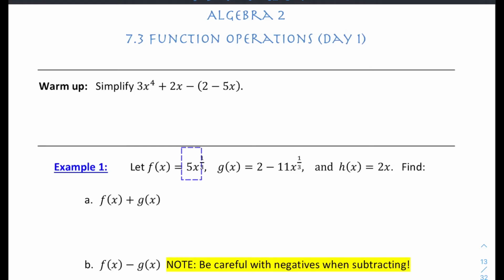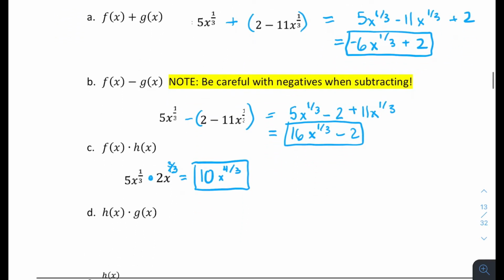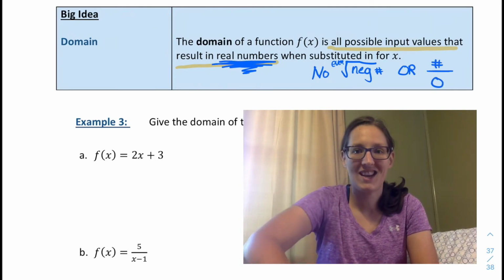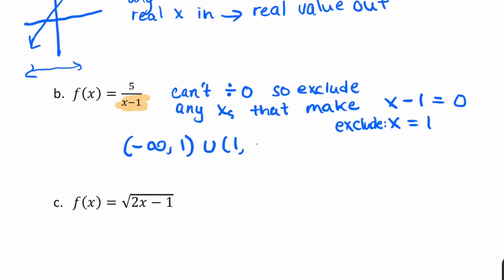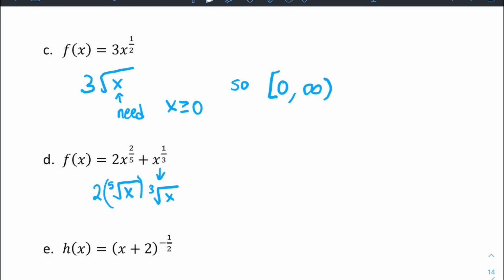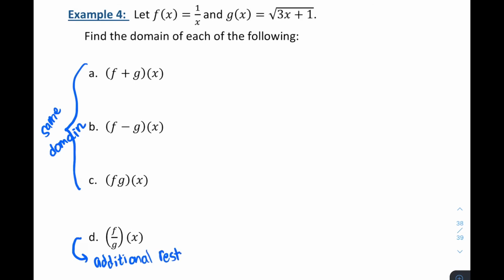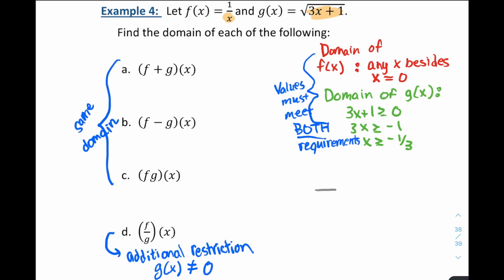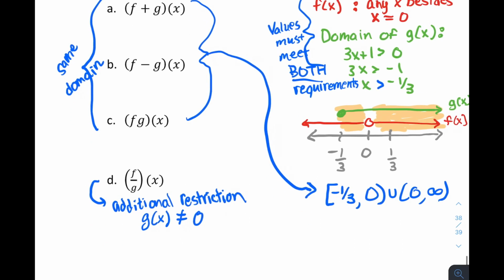Algebra 2 - 7.3 Function Operations Part 1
Adding, subtracting, multiplying and dividing functions, along with determining domain and range.